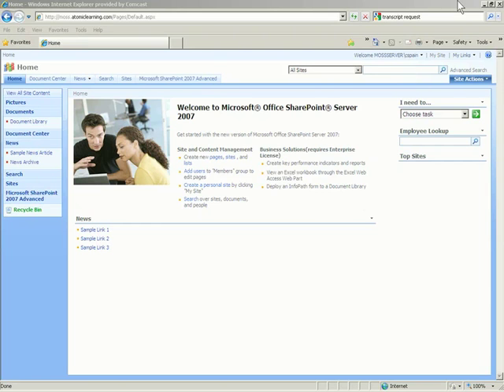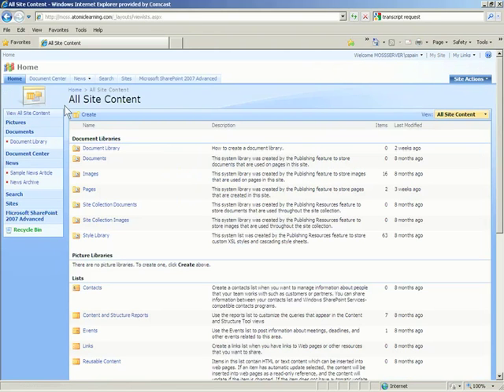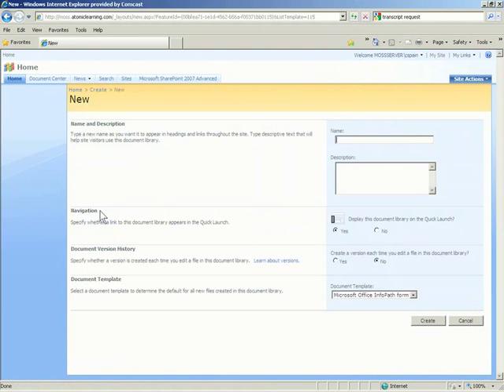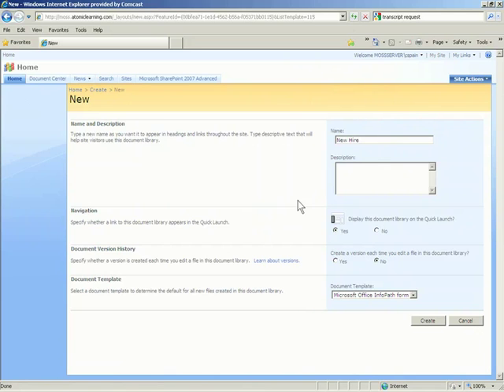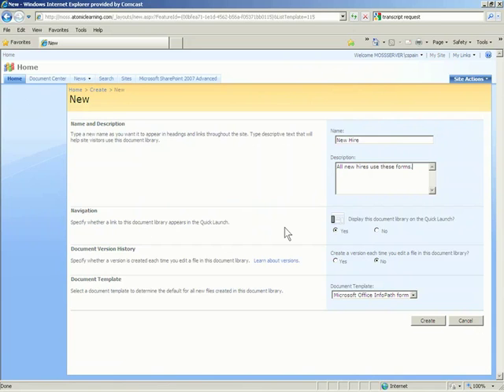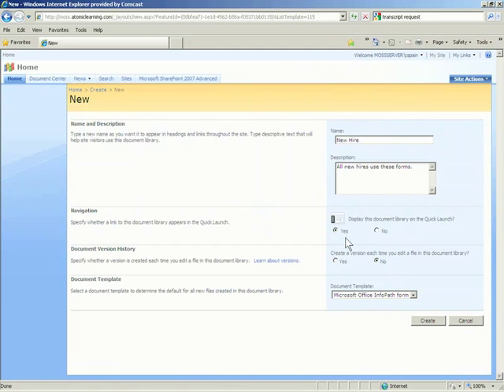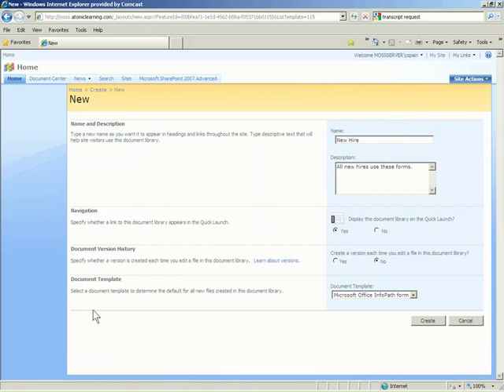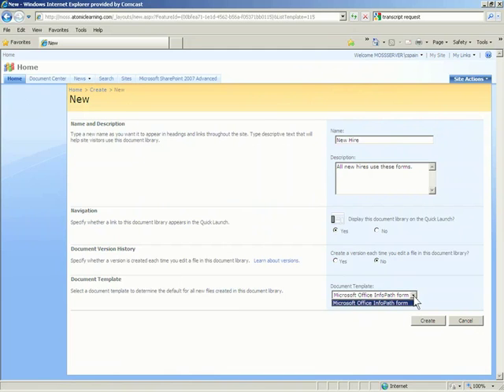atomictraining.com | SharePoint 2007 Training - Creating a Form Library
Atomic Training ... Microsoft Office SharePoint Server 2007 is an integrated suite of server capabilities that can help improve organizational effectiveness by providing comprehensive content management including sharing of documents, photos and calendar events. This extensive advanced series will take you to the next level of understanding this popular Office application.